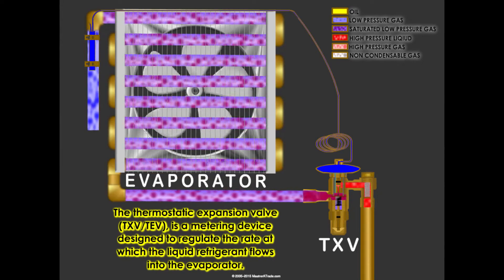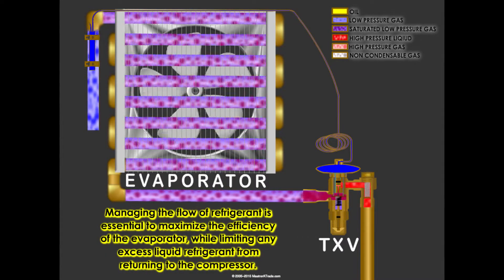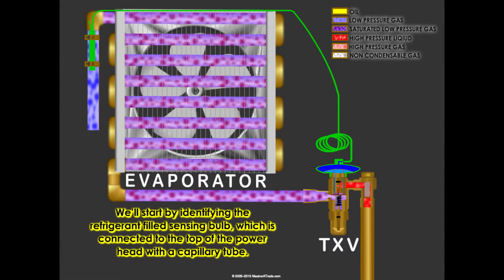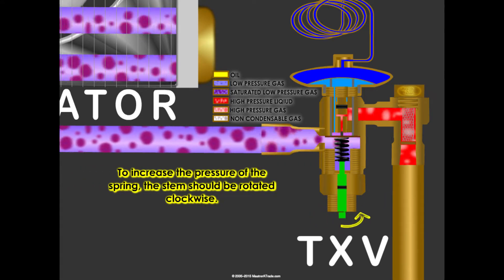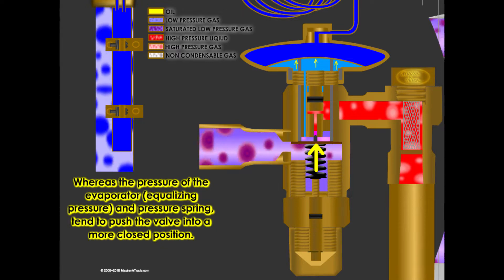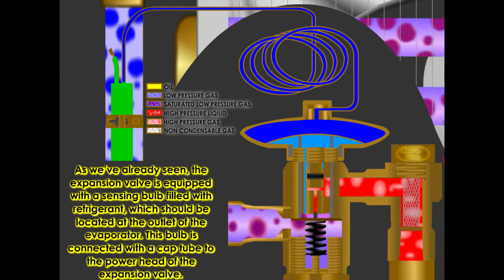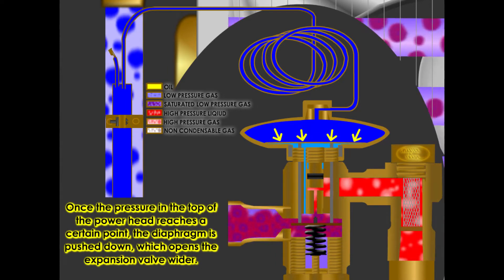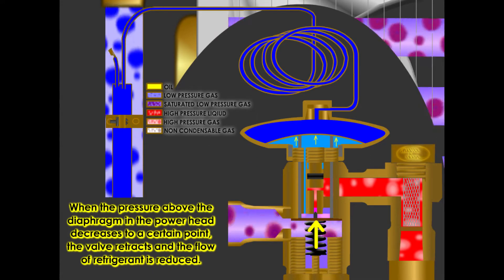Nguyên lý hoạt động của van tiết lưu nhiệt (thermal expansion valve)